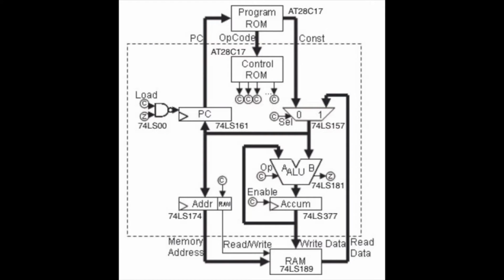CHUMP: Completed Processor